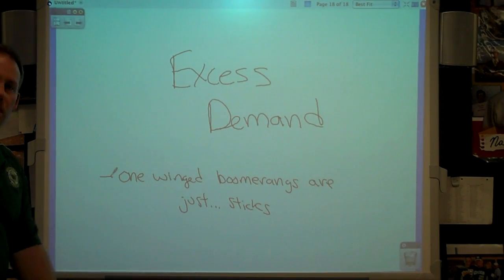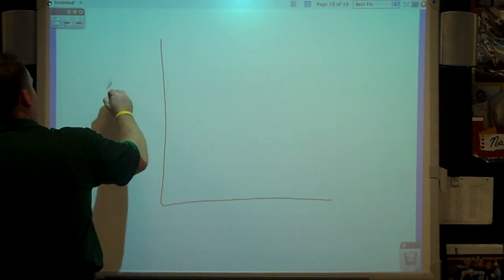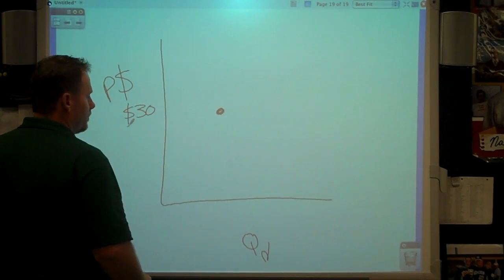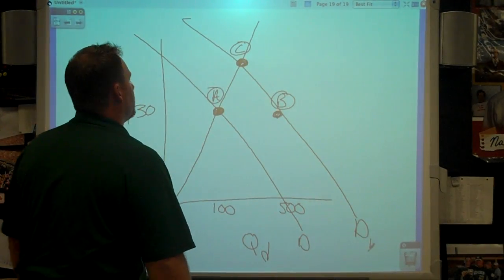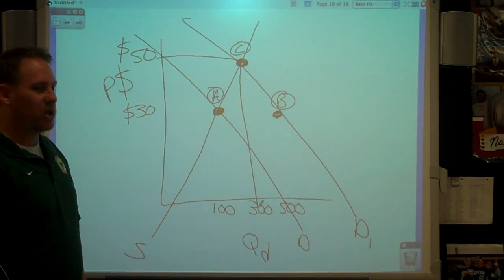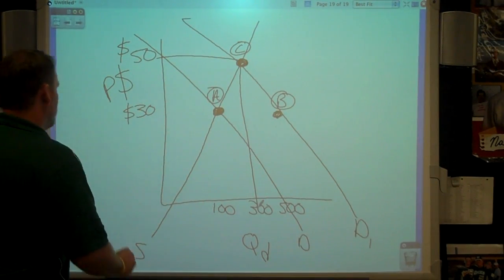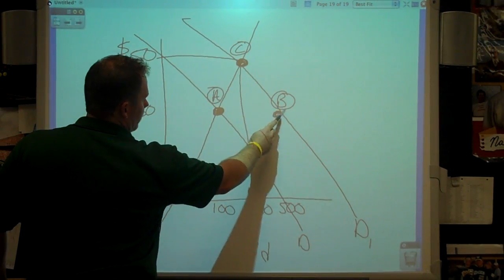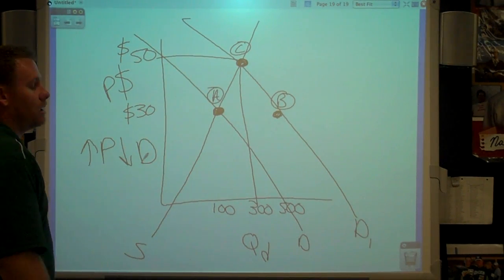excess demand on graph